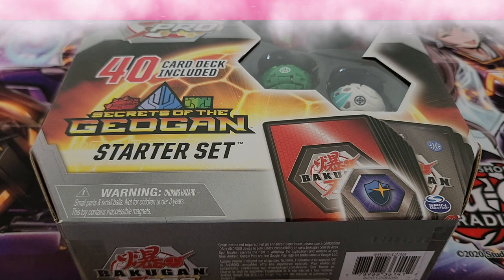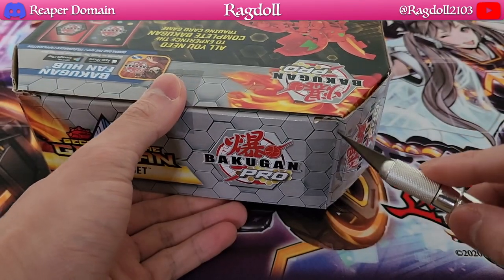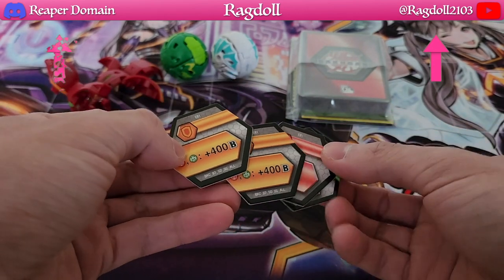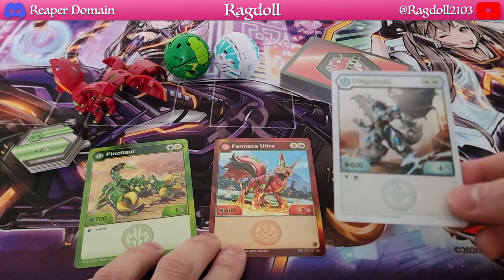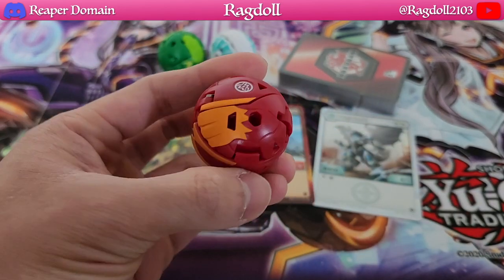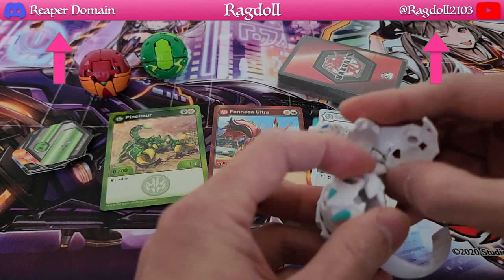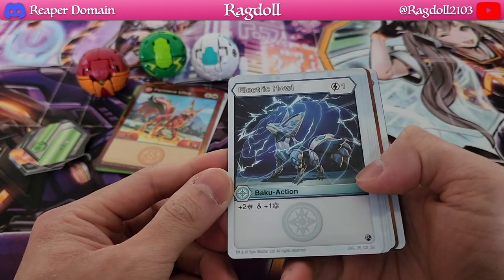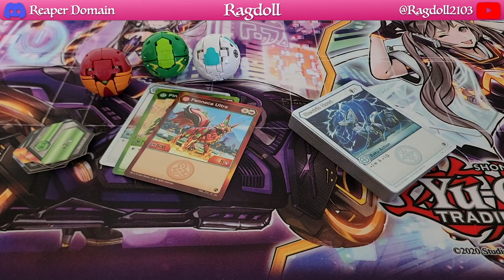Bakugan: Secrets of the Geogan Starter Set Unboxing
Greetings! Today I am excited to open up a really cool product. A rare product you don't see on the shelves. That is a starter set for Bakugan. These are seriously hard too come by so anytime I get the opportunity, I do try to pick one of these up given it gets you started on the game.